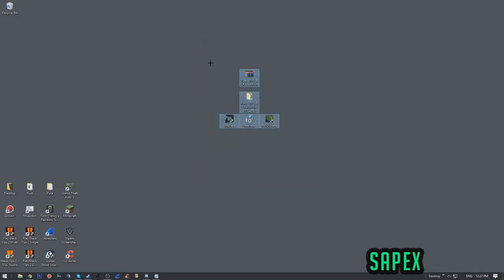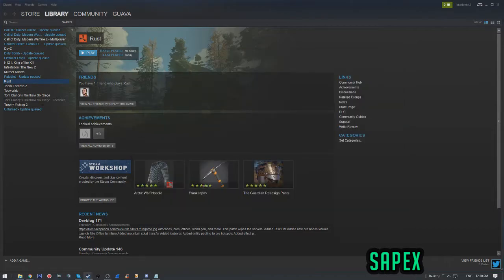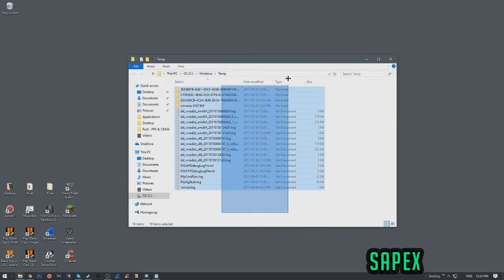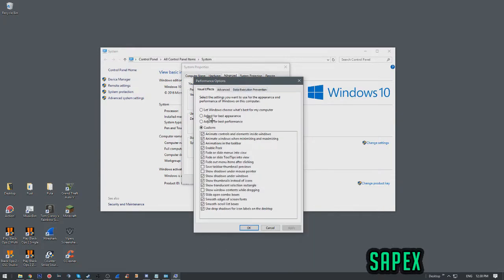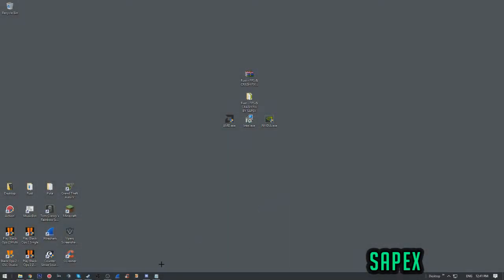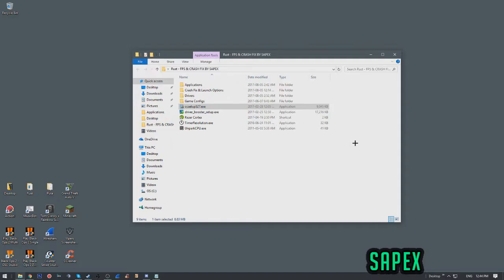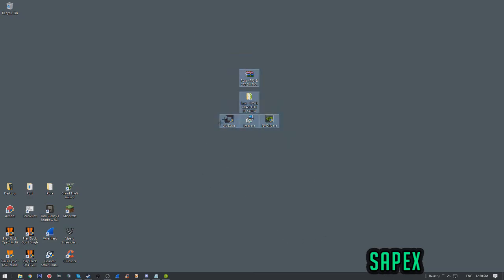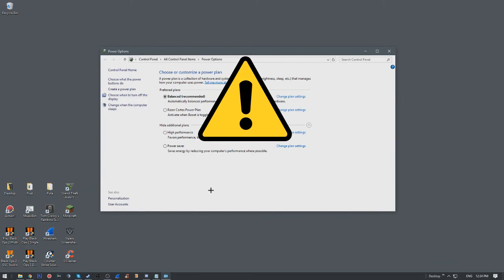🔧 Rust | Insane FPS Increase / Low END Pc {2017} LAG & CRASH FIX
RUST : Insane increase performance / FPS with any setup
Lets try for 25+ Likes! For this Extremely helpful tutorial?! Do your part and hit "Like" now! (2017 version!) Lag Fix + FPS Drop fix included!
▼▼▼ INFO! ▼▼▼
📂 Downloads 📂
(DROP A SUB 2 HIM!)
➤ Game Settings!
➤ Sensitivity - 65 1800 (DPI)
➤ FOV - 85
➤ Headset - Logitech G430s
➤ Microphone - Blue Yeti (Blackout Edition)
➤ Snapchat- I Dont Give It Away Sorry :/
➤ What are the songs in this video?
(This is my personal playlist, all my music comes from this)
➤ *FAQ*
➤ What do you record with?
➤ What do you edit with? Sony Vegas Pro 13, you can find it

[Tags] - IGNORE
120 fps rust,